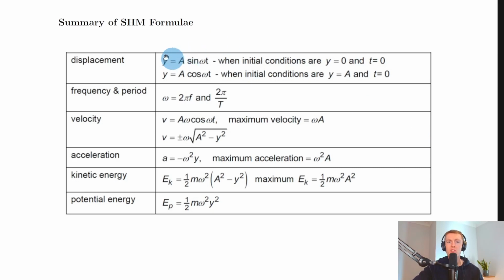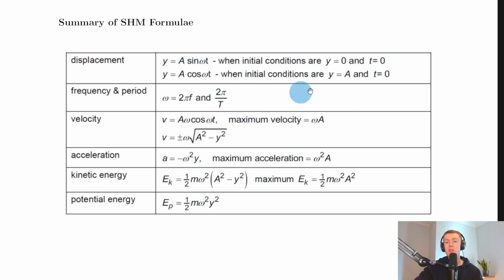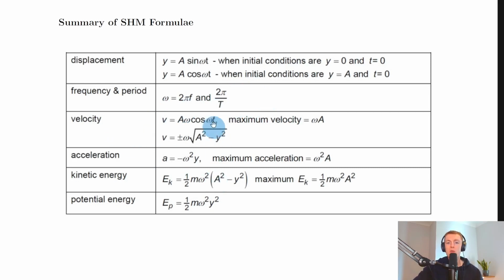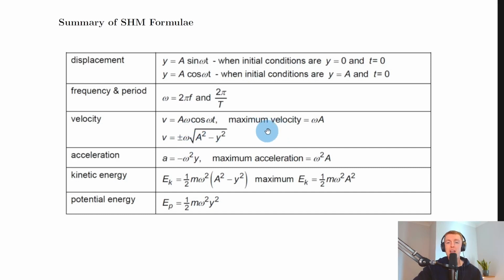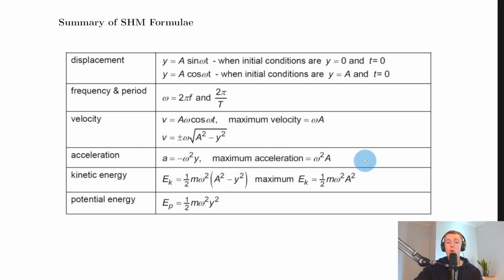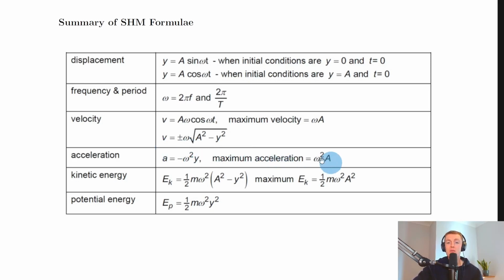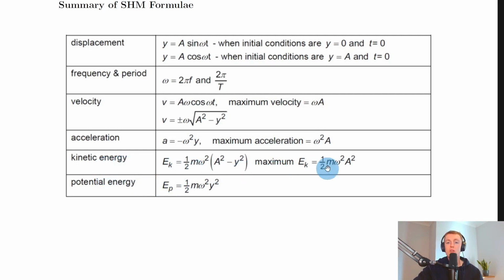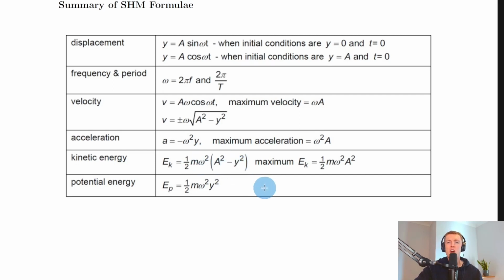Advanced Higher Physics | Quanta | Summary of SHM Formulae | THEORY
A brief summary of simple harmonic motion equations from the Quanta topic in the Advanced Higher Physics course.